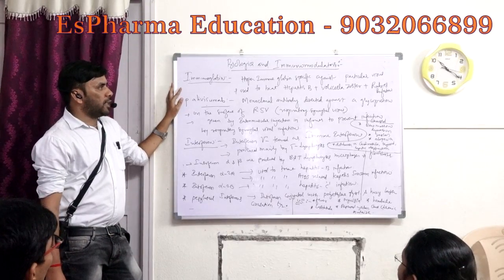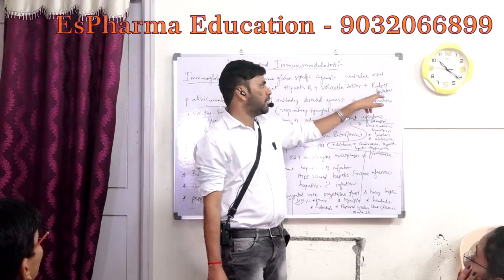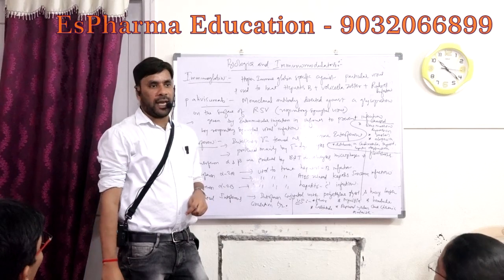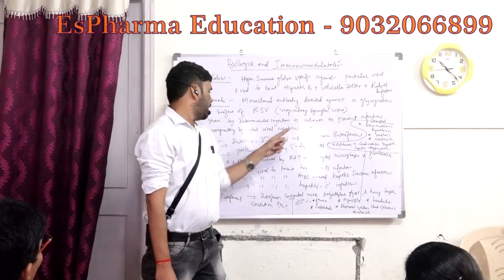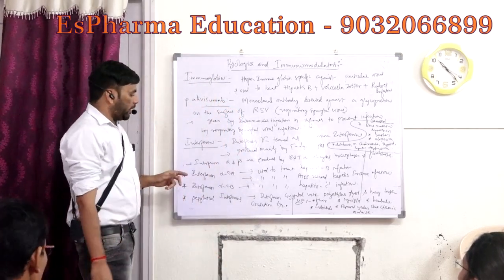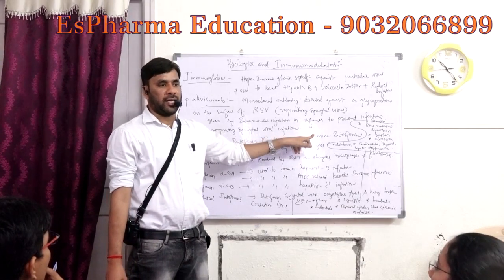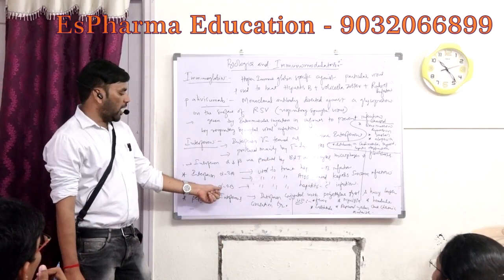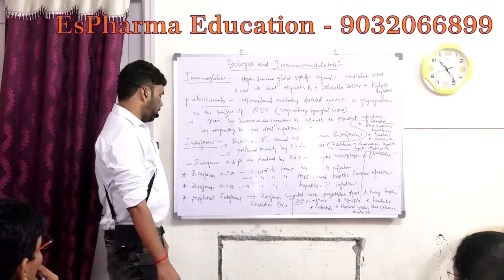Biologics and Immunomodulators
Biologics and Immuno Modulators GPAT Class by Mr.Janardhan , NIPER Rankar 52